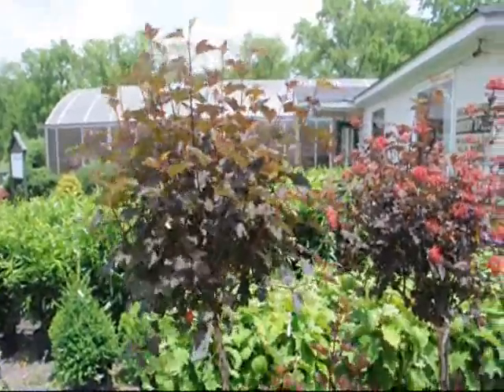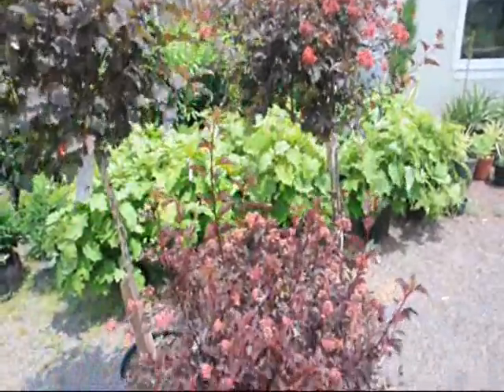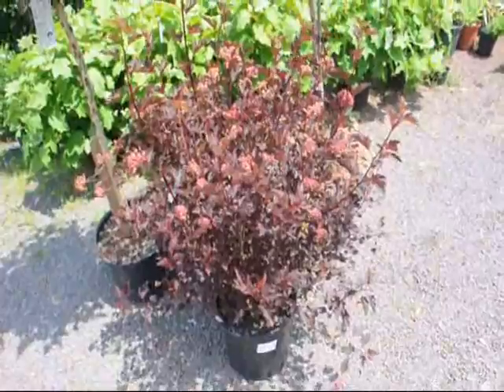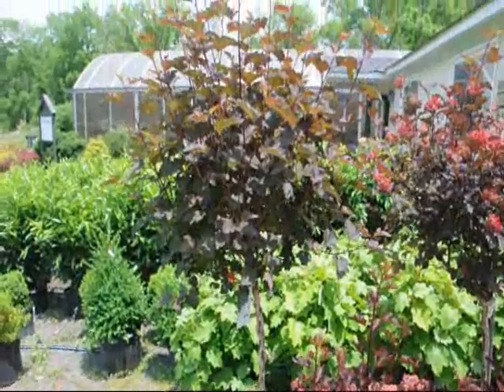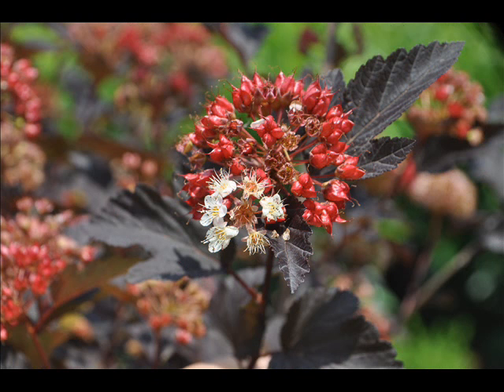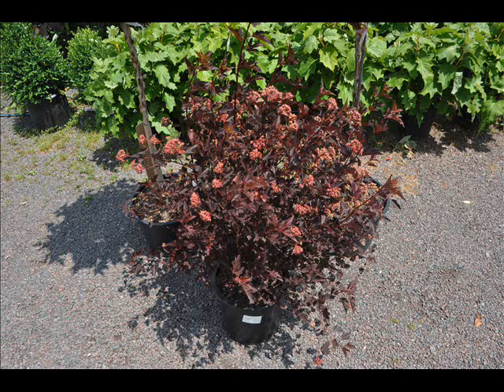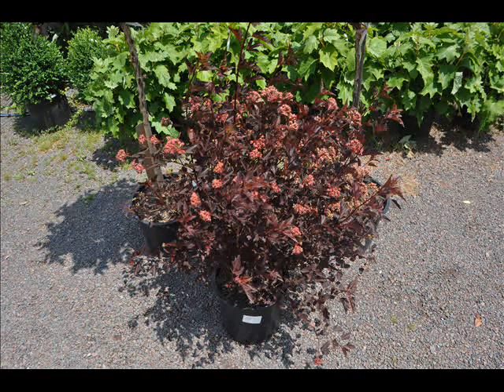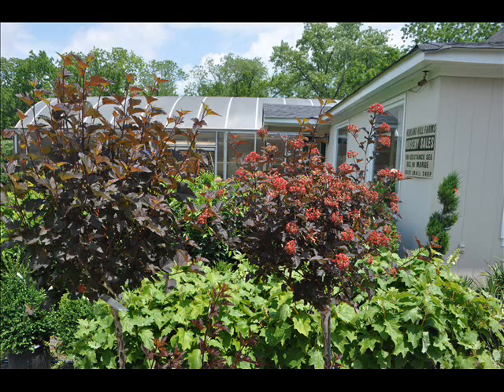Popular Ninebarks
Ninebark Shrubs and Trees all us at 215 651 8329 diablo ninebark tree,diablo ninebark shrub,diablo ninebark tree for,diablo ninebark size,diablo ninebark Monrovia,diablo ninebark standard,diablo ninebark summer wine diablo ninebark problems,diablo ninebark images,diablo ninebark deer resistant